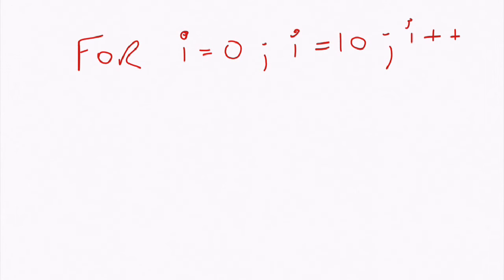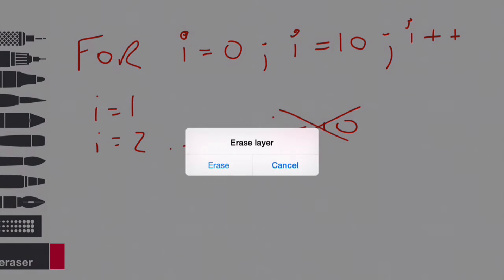What is a Loop in Programming? Day 4 of 365 Days of Programming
Programming goodness and explanations brought to your EVERY SINGLE DAY!